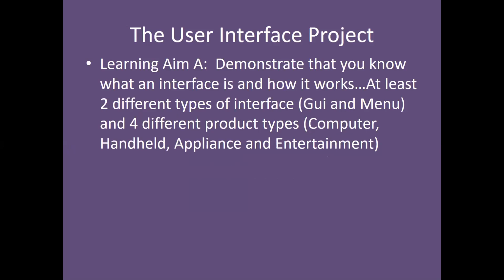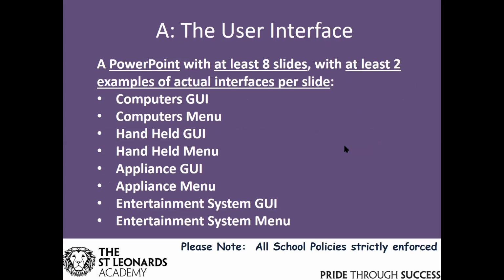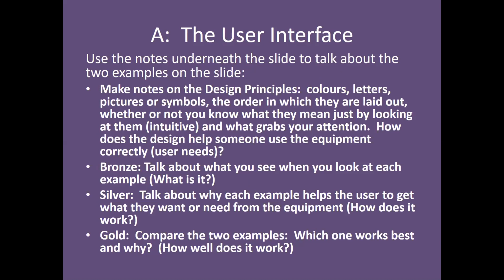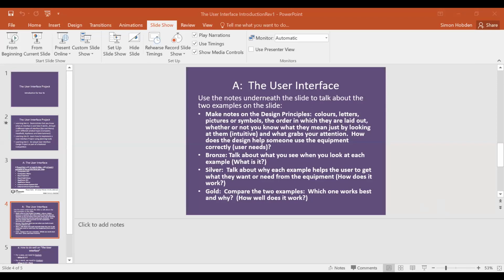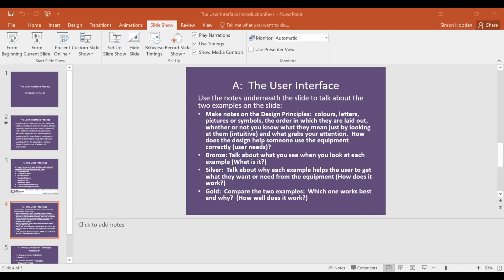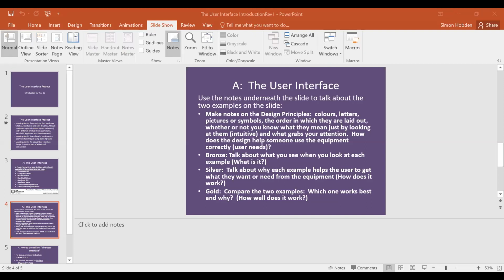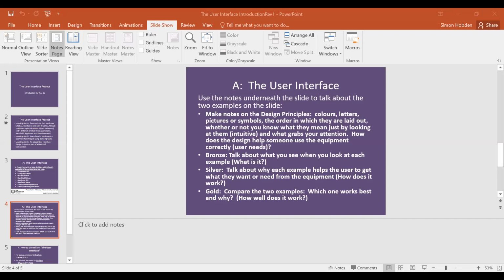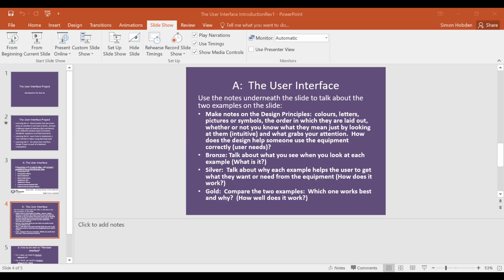The Interface Project: How I mark your project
I show an example of how I mark an Interface Project Submission